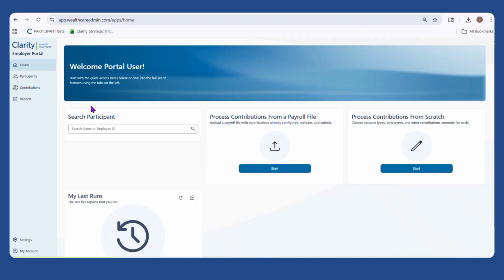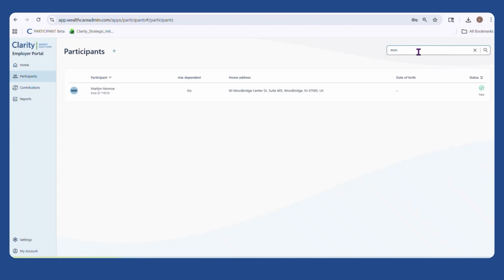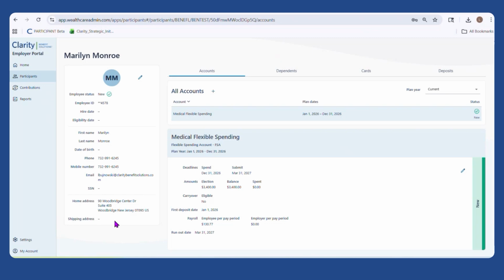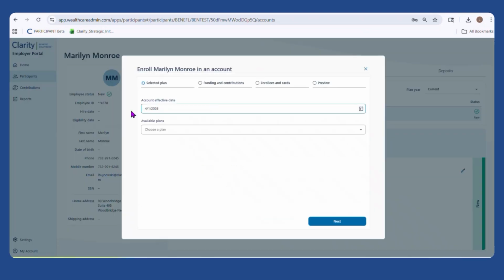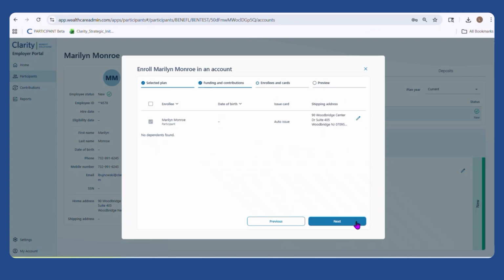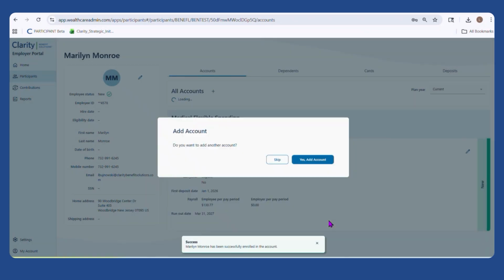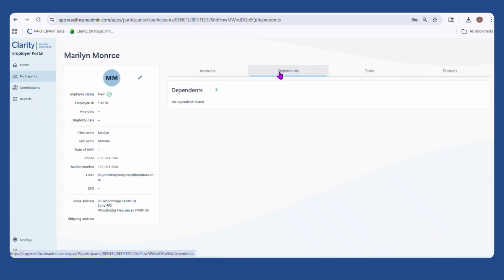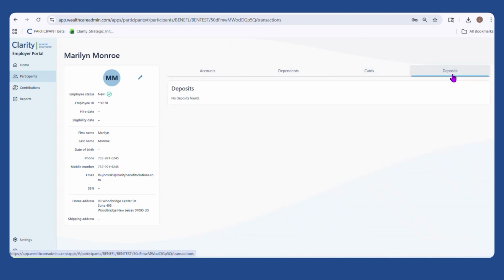Managing Your Employees Accounts 1 | Clarity Admin Platform Tutorial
Managing employee benefit accounts is simple with the Clarity Admin Platform. In this tutorial, you'll learn how to search for employees, update account information, add benefit accounts, manage dependents, and review card activity—all from one centralized location.

Whether you're updating employee information or managing benefit plans, the Admin Platform provides the tools you need to complete tasks quickly and confidently.

In this video, you'll learn how to:
Search for employees using full or partial names
View and update employee demographic information
Review benefit plan details and contribution amounts
Add new benefit accounts
Select available plans based on eligibility
Enter employee election amounts
Review benefit card information and shipping details
Manage dependents
View and update card status
Review employee account deposits
Navigate employee records with ease

The Clarity Admin Platform is designed to simplify benefits administration by giving administrators a complete view of employee benefit information in one easy-to-use interface.

Explore more Clarity Admin Platform tutorials to learn about enrollment, contribution management, reporting, and other administrative features.